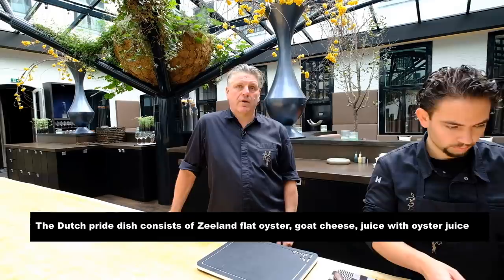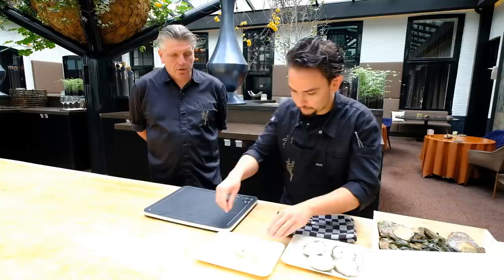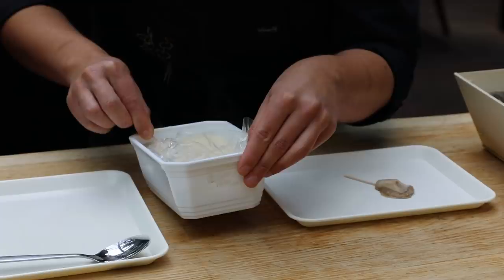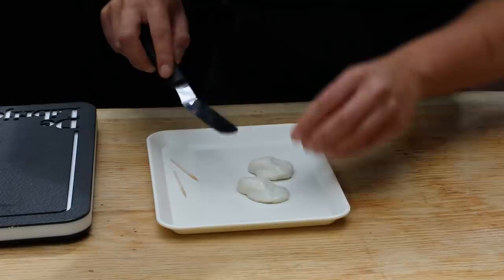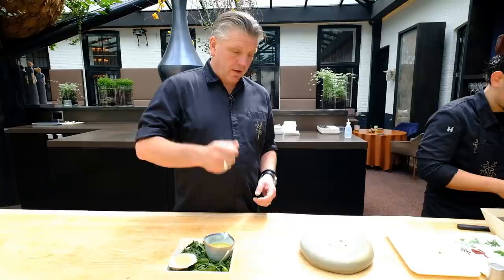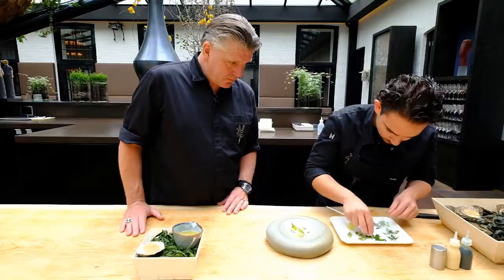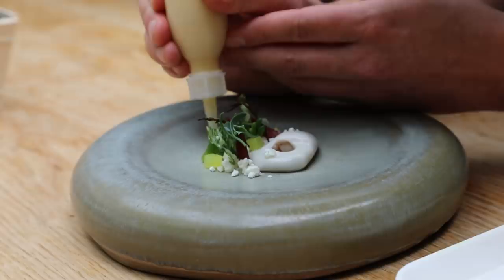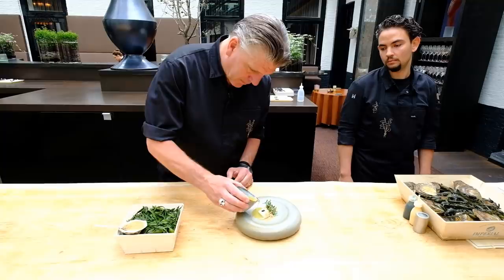Stunning 3* oyster, goat cheese and seaweed dish by Jonnie Boer and Nelson Tanate at De Librije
​Top chefs Jonnie Boer and Nelson Tanate prepare the starter "Dutch Pride" at 3 Michelin star restaurant De Librije. A delicious dish which combines oyster, goat cheese and seaweed.